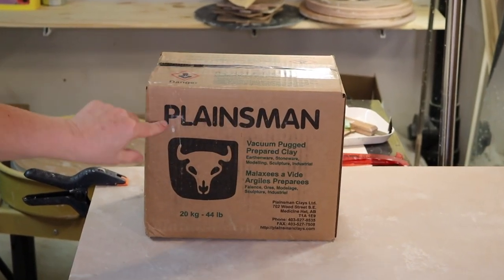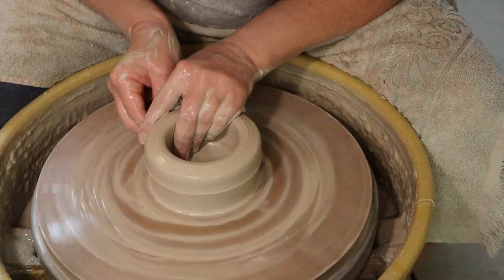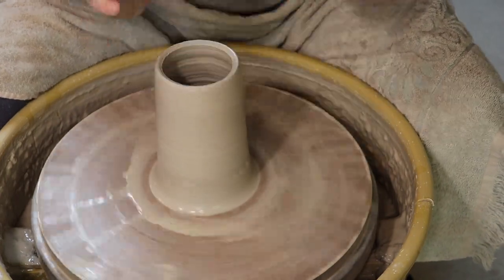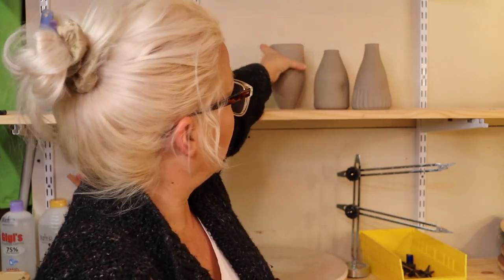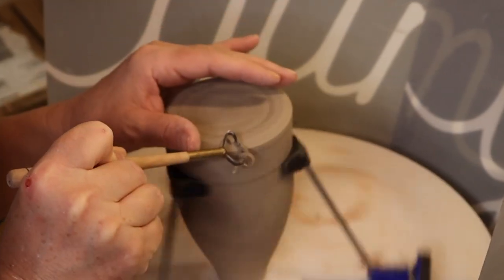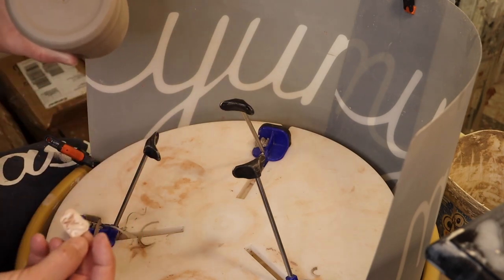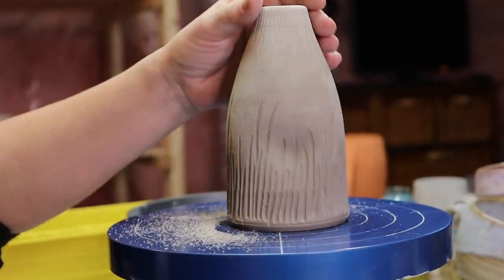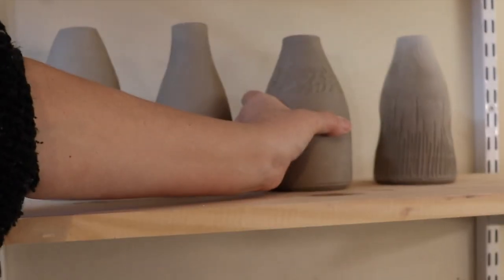Beginner Pottery Wheel - Bottles Part 1-Throwing and Trimming HD 1080p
Join me in my home pottery studio. This video is part 1 of a 2 part series about throwing and trimming small bottles / vase on the pottery wheel. In this episode I am showing step-by-step how to throw, trim and add carved details to a couple of bottles and is geared to a beginner on the pottery wheel. By creating varied details on your pots allows for the glaze to pool and create interesting movements on your finished piece. I hope you enjoy!

LINKS to TOOLS USED:
XIEM Sgrafitto Detailing Tool Set:

MUD TOOLS STARTER SET! GREAT VALUE AND I USE THEM ALL
XIEM TOOL SET:

If you are enjoying my content please consider subscribing to my channel, share this video and channel and don't forget and leave me a comment, ask a question or just say hello! By the way I answer each and every comment and love hearing from you! If you really enjoyed my videos consider supporting me further, click the link below, you're not really buying me a coffee but rather it's a link to a site that supports artist where you can show your support in a different way.